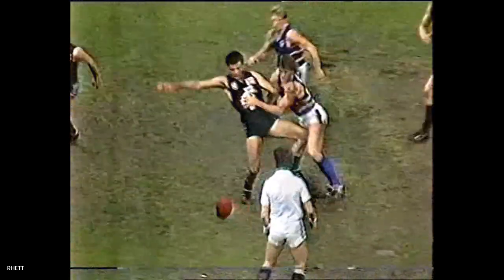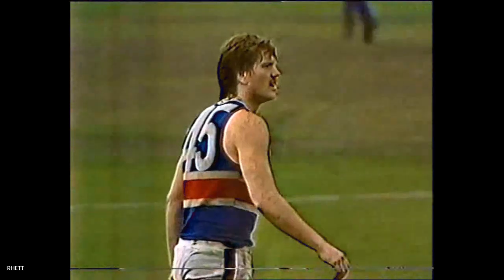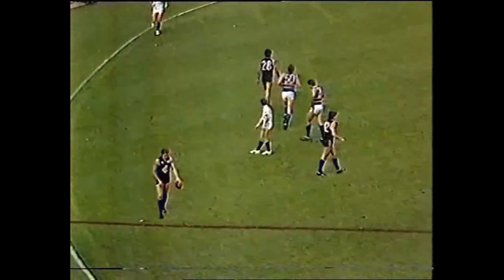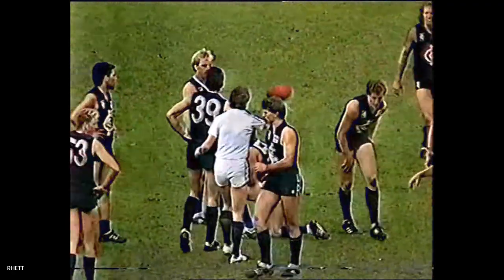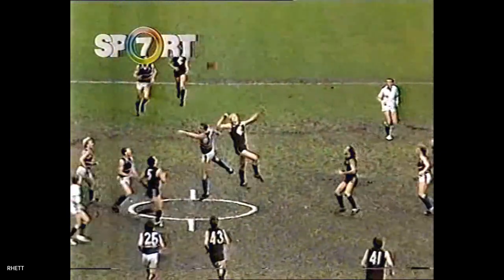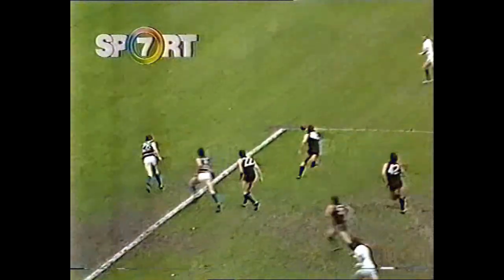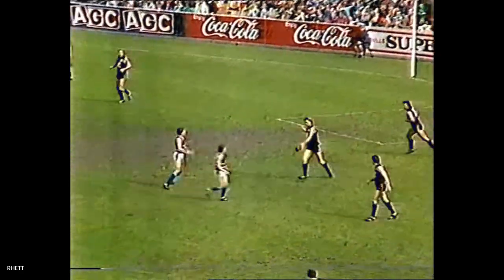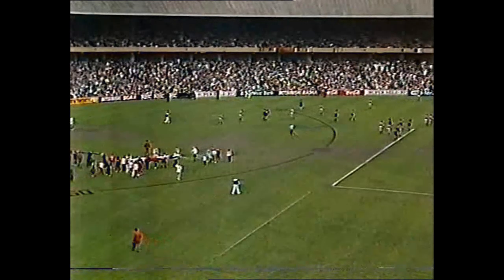Last quarter 1986 Reserves 2nd Semi Final - Carlton v Footscray